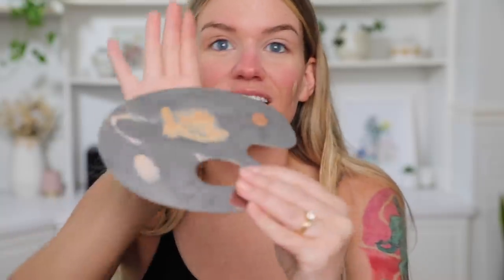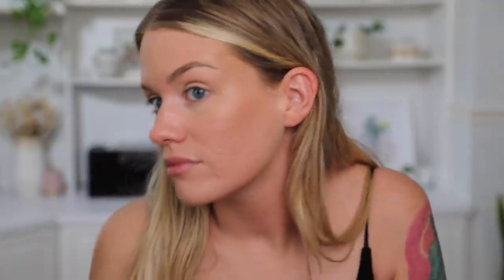GIVING BAD PRODUCTS A SECOND CHANCE... | Samantha Ravndahl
I'm doing u a favour and not linking these products

but also I luv not making money

it's my fave past time

I'd carry this on but I have to go run stupid errands

ttyl

also don't make fun of my deodorant congregating in my armpits

I wanted to be protected from the stress of this video/life in general